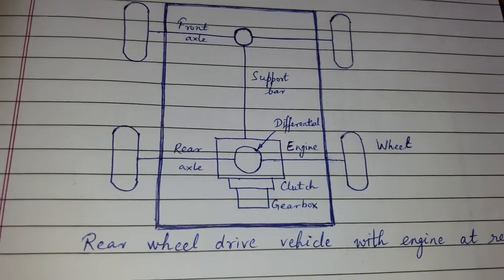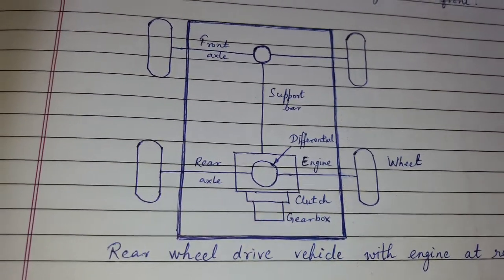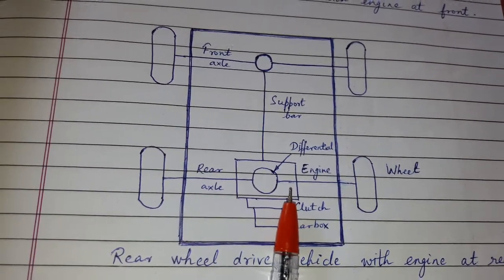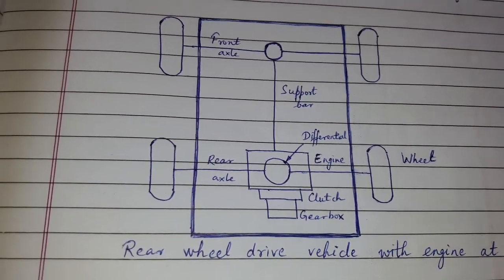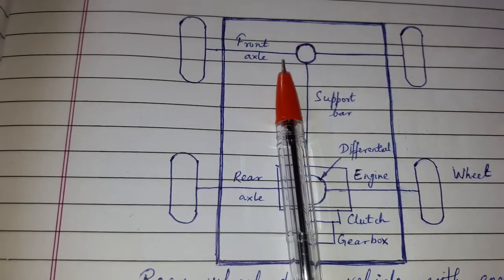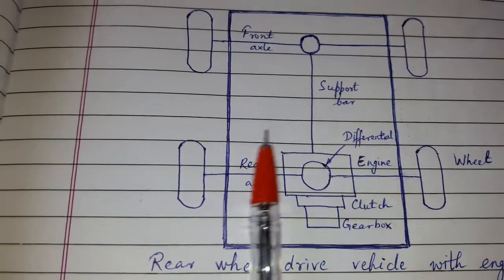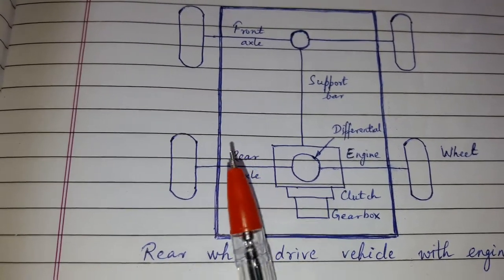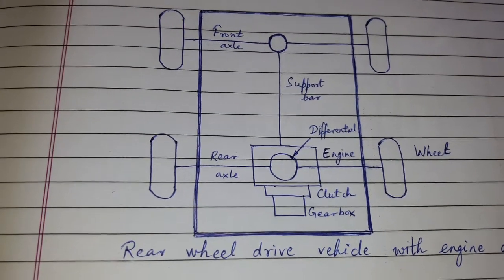Vehicle layout - Rear wheel drive vehicle with engine at rear... (4k views - viral video)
Vehicle layout - Rear wheel drive vehicle with engine at rear

Easy explanation.